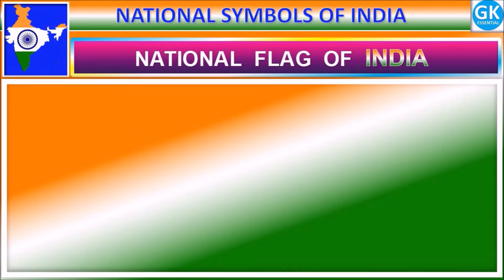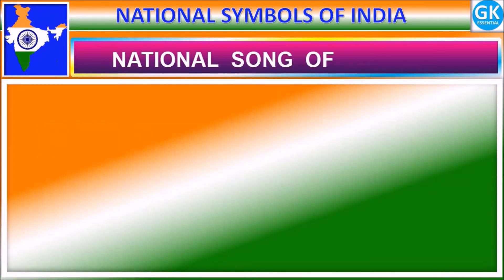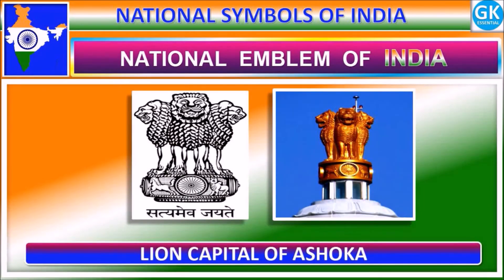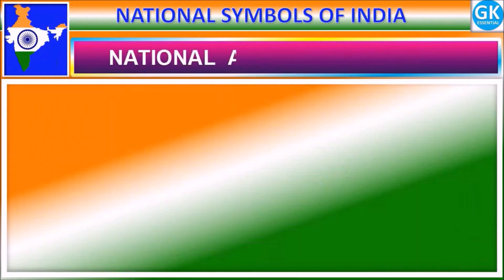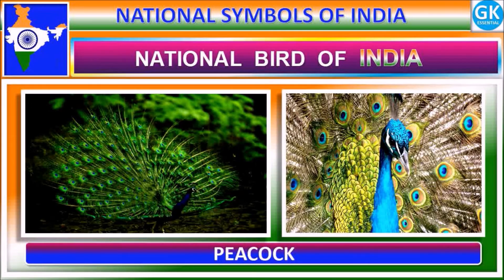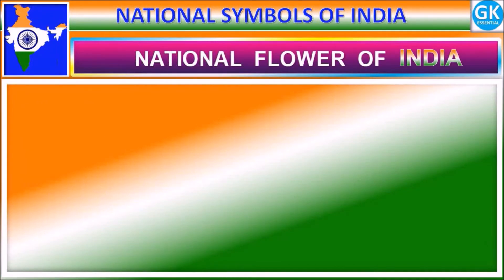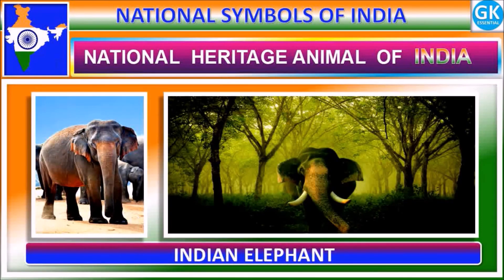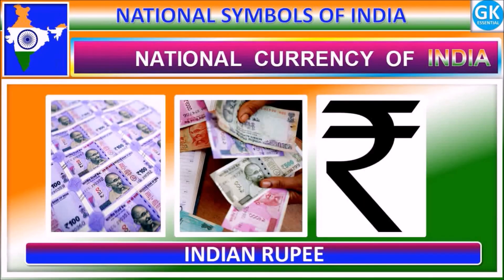NATIONAL SYMBOLS OF INDIA FOR KIDS AND STUDENTS / INDIAN NATIONAL SYMBOLS / INDIA GK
NATIONAL SYMBOLS OF INDIA WITH PICTURES FOR BETTER UNDERSTANDING

NATIONAL SYMBOLS OF INDIA FOR KIDS AND CHILDREN

INDEPENDENCE DAY QUIZ

REPUBLIC DAY QUIZ

INDIA GK

GENERAL KNOWLEDGE ABOUT INDIA FOR KIDS AND STUDENTS

EASY VIDEO TO LEARN NATIONAL SYMBOLS OF INDIA FOR KG STUDENTS